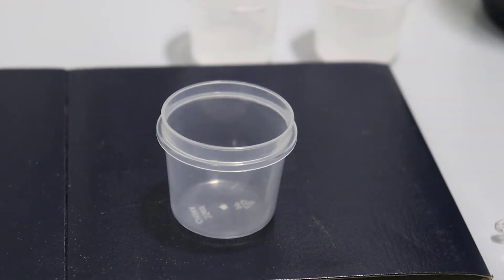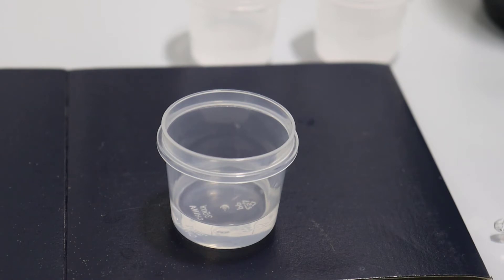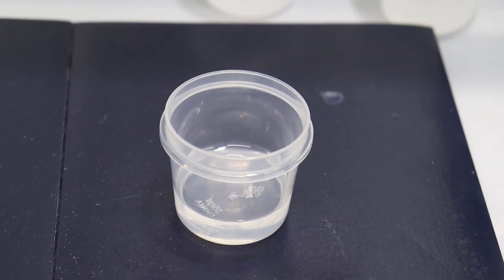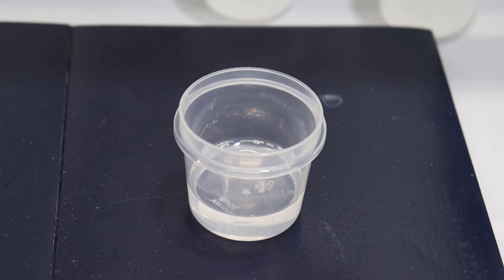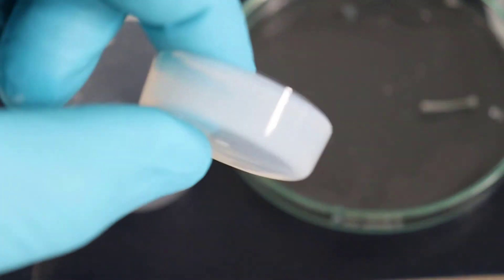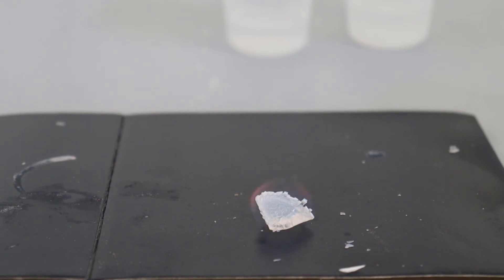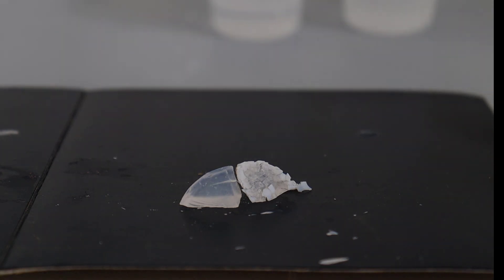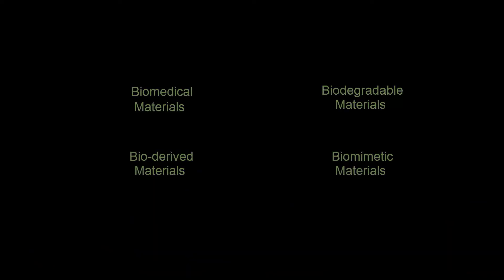Making a Sol Gel Material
Making an MTEOS sol-gel solid material and some things about drying it